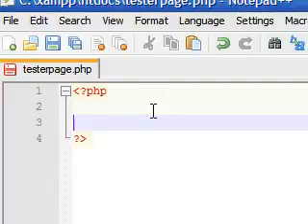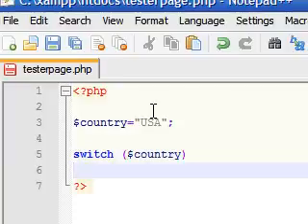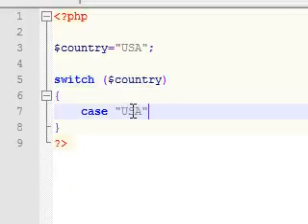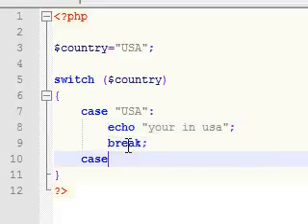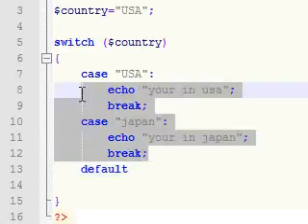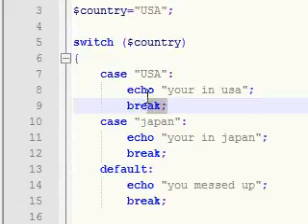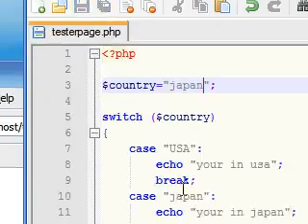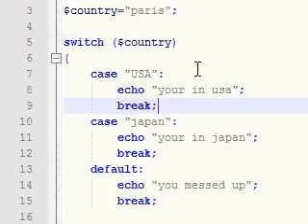PHP Tutorial 6 Switch statement